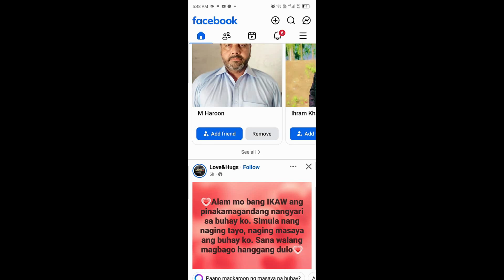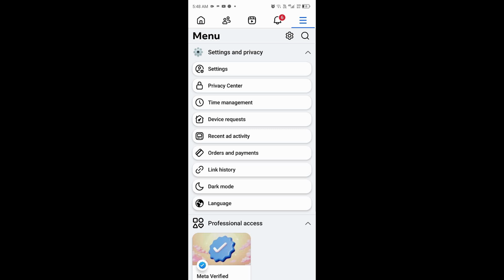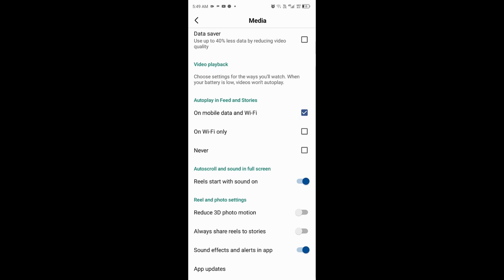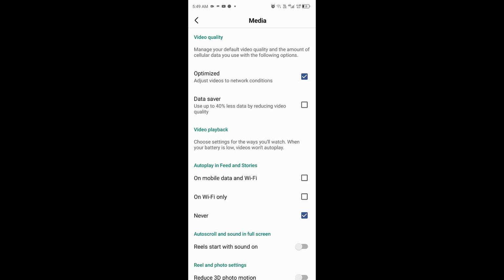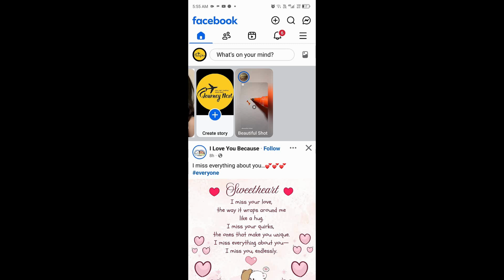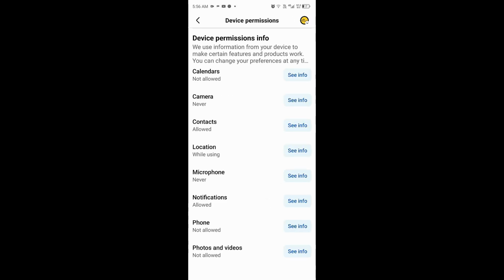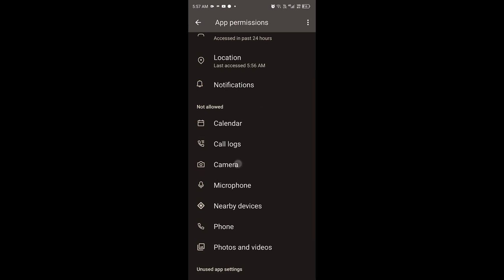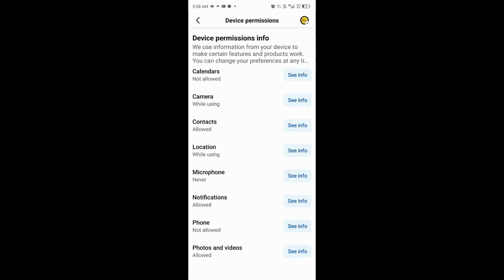How To Stop Facebook Videos Playing Sound Automatically | Turn Off Autoplay Sound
Learn how to stop Facebook videos playing sound automatically step by step. In this tutorial, you'll discover how to disable autoplay sound in Facebook videos on mobile and desktop.

This helps you browse Facebook quietly without unexpected audio.

• Stop Facebook autoplay sound
• Disable video sound Facebook
• Facebook autoplay settings tutorial
• Turn off video audio Facebook
• Facebook sound settings guide
• Control Facebook video playback
• Facebook app settings tutorial